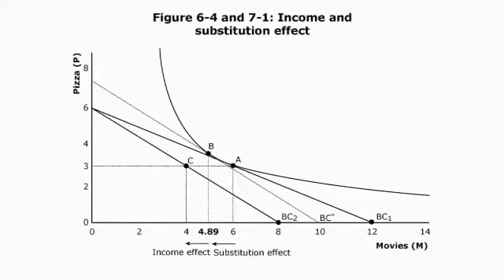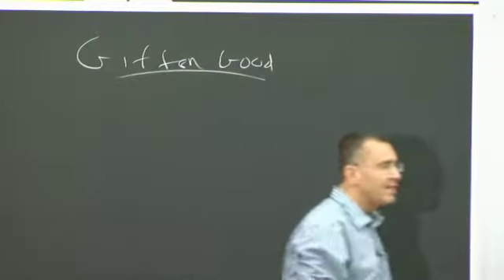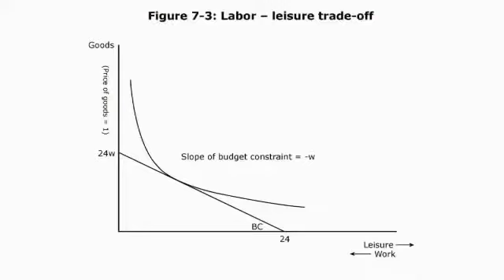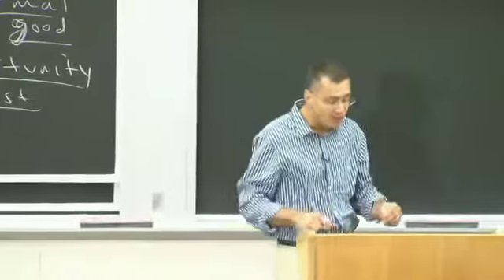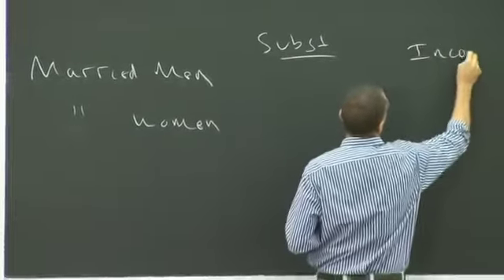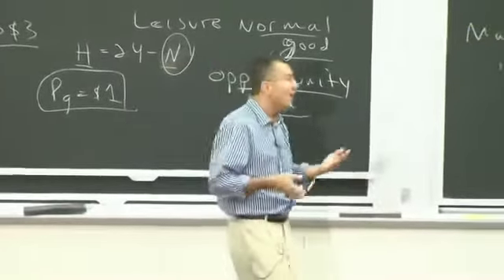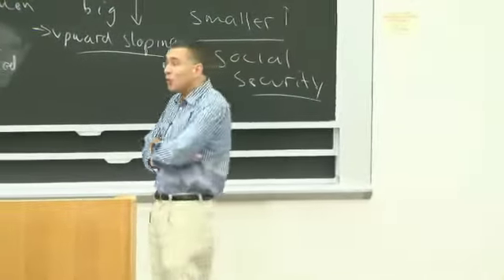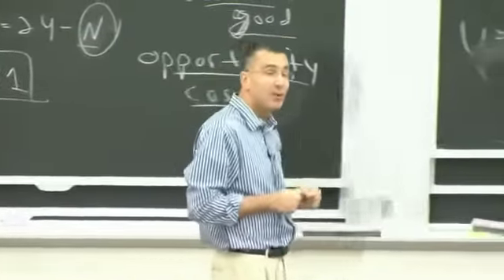Lecture 7: Applying Consumer Theory: Labor Supply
This lecture shows the some theory of Consumer related to labor supply.